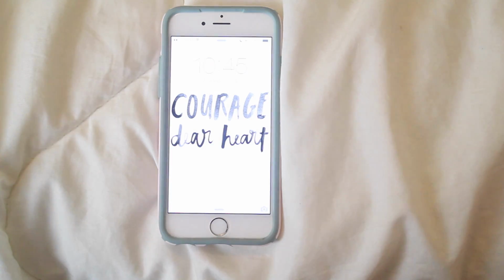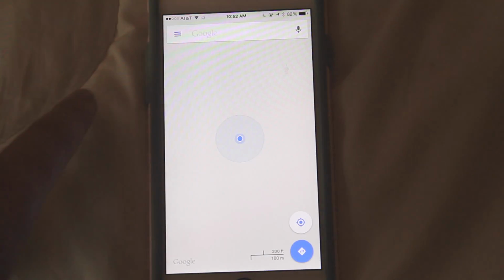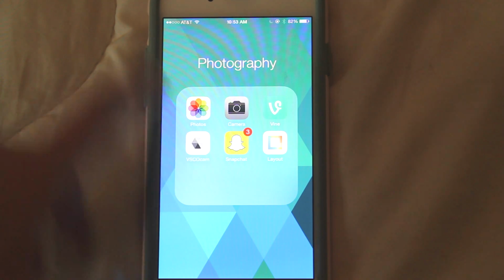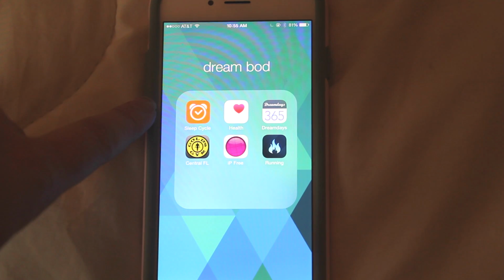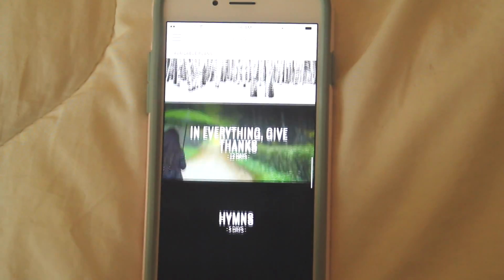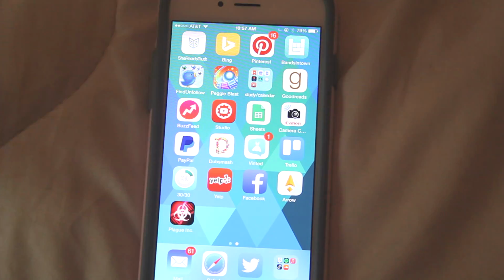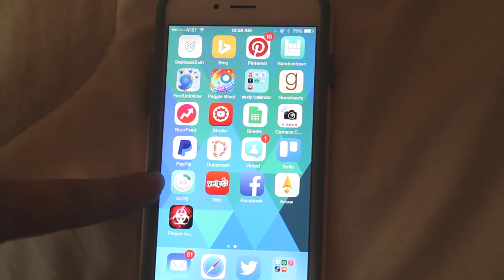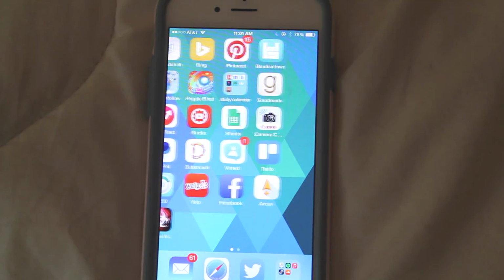what's on my iPhone 6 // updated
hi loves! here's what's on my iPhone 6!
(This video is Closed Captioned, if you click CC, they will pop up:)
SOCIAL MEDIA //
other videos of mine, you may like//

my case in another color //